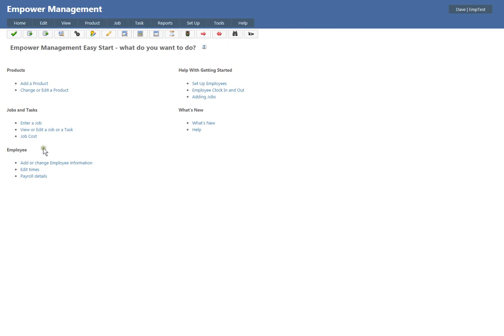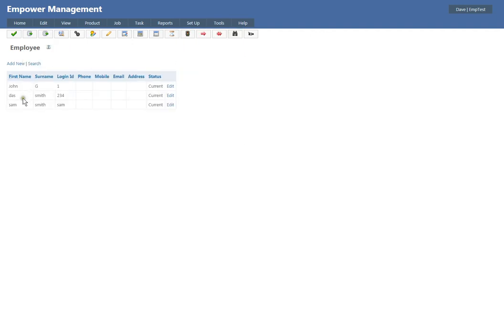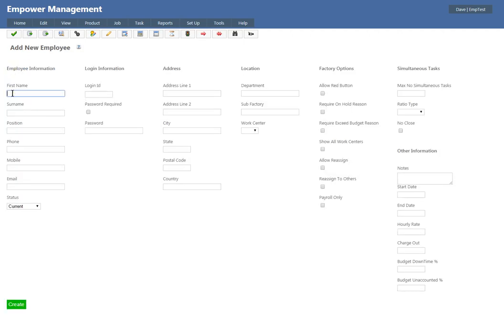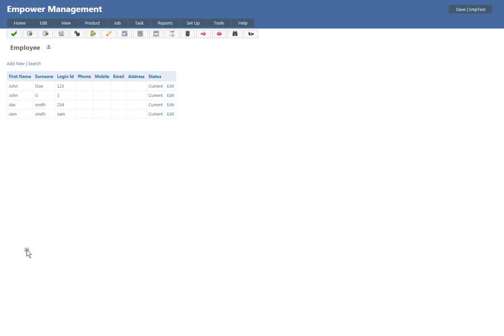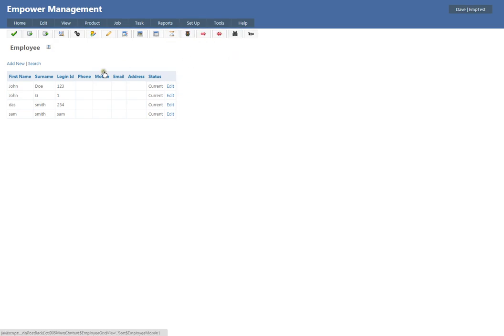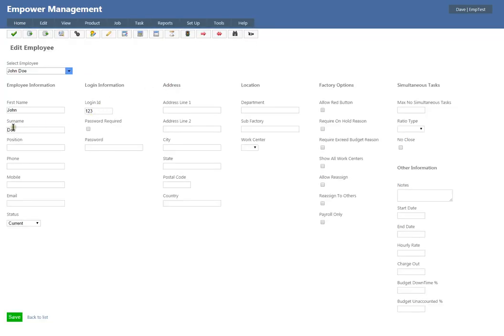Setup Employees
Empower Tutorial - Set Up Employees